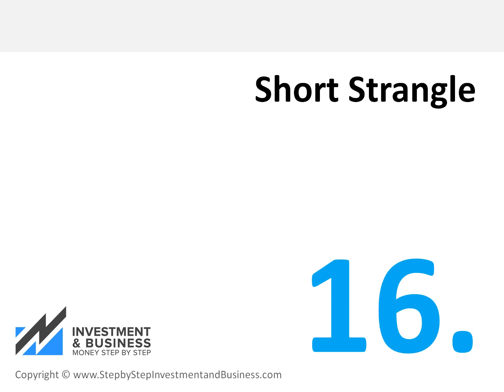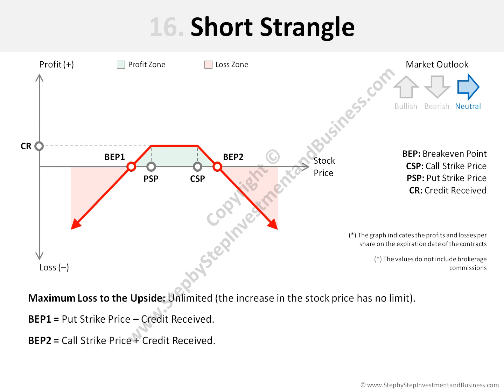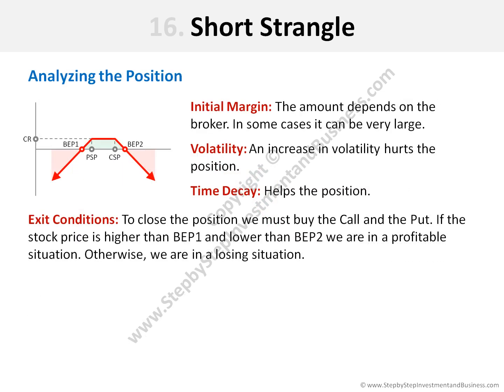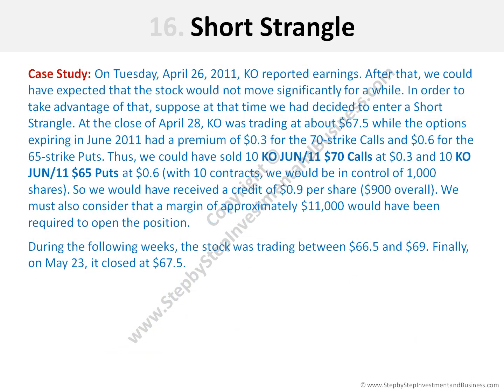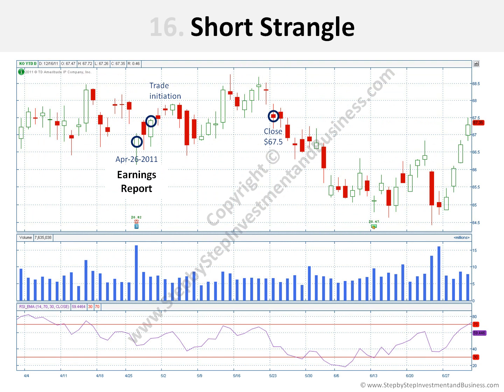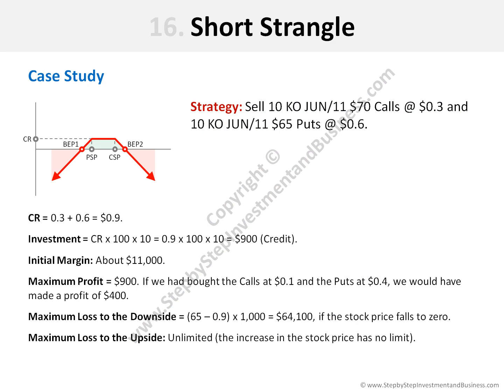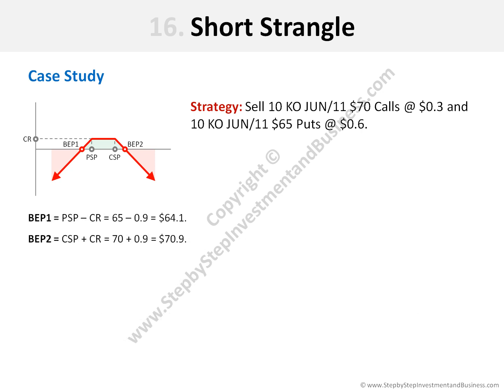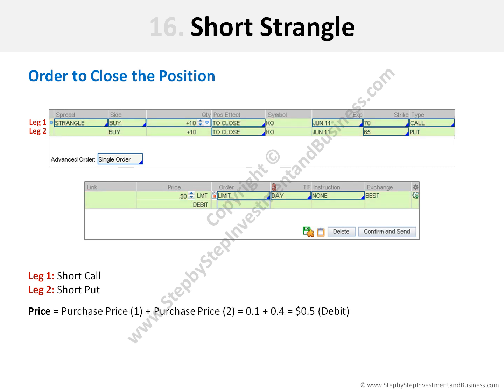Options Trading Course for Beginners 100% FREE | Chapter 16: Short Strangle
▶ Chapter 16: Short Strangle
In this chapter we will analyze the Short Strangle strategy.

▶ Sections:
00:28 Setting Up the Strategy
00:47 Risk Graph
03:16 Margin, Volatility, Time Decay and Exit Conditions
04:55 Case Study
10:49 Orders to Open and Close the Position